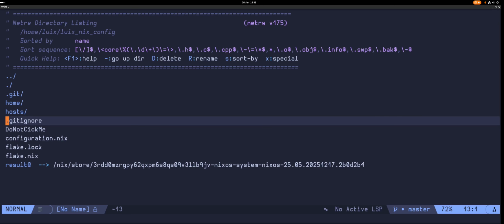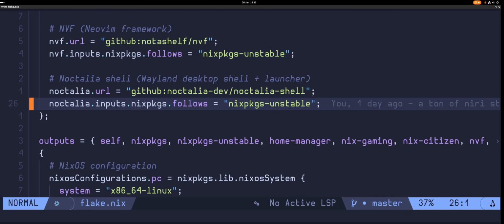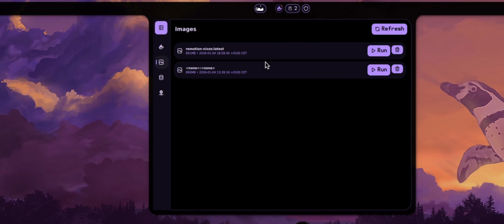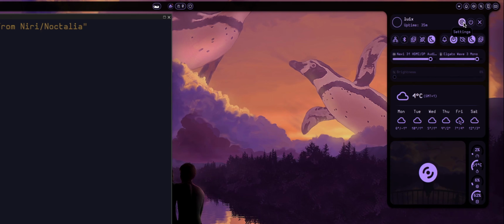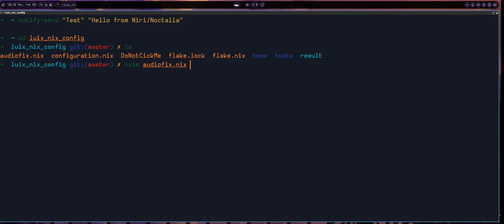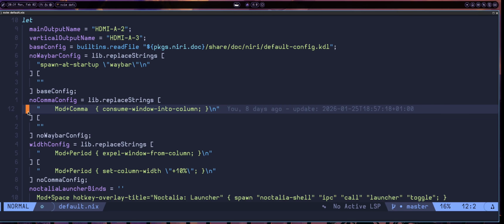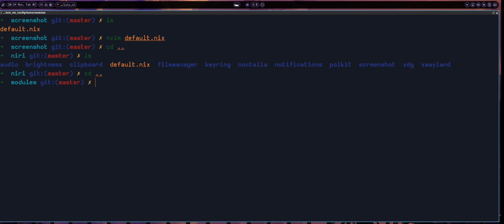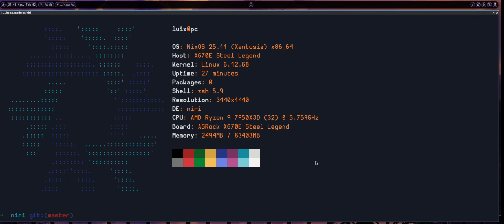Installing Niri and Noctalia - Daily Driving NixOS | Episode 8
I got insulted on Reddit so I installed Niri and I'm absolutely amazed. The combination of Niri and Noctalia just blew me away! There are still problems that I have to fix left and right, but it's slowly getting there

Why follow along?
This series is a candid documentation of my personal NixOS journey. Expect:
Honest struggles and small victories
Practical tips to make NixOS more user-friendly
An evolving setup that gets better each episode

I’m building this like a personal Linux diary ~ tweaks, mistakes, fixes, and all. Let me know what you’d like to see next, or share your favorite Nix tricks below!

► Watch the next part: coming soon 🚀
► Explore my configs on GitHub:
► Drop your tips & questions in the comments!